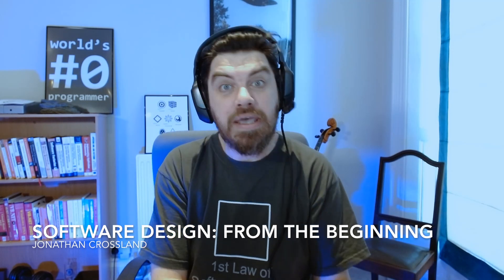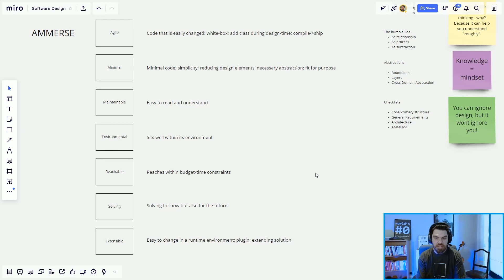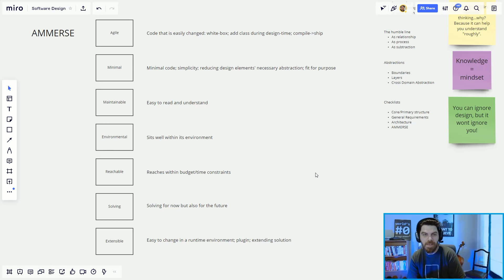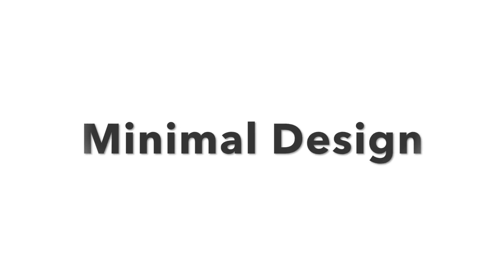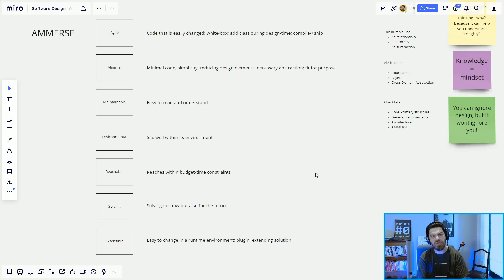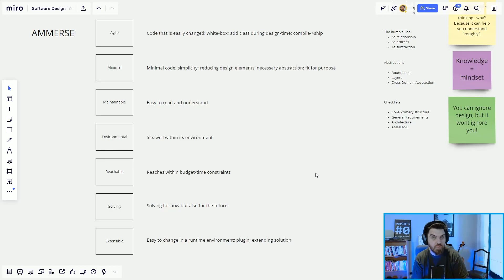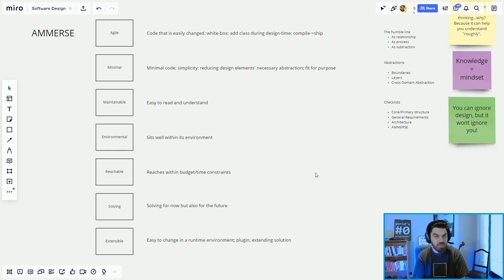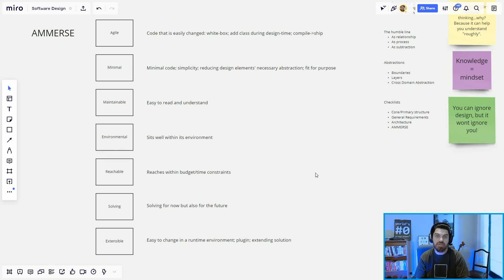Software Design: Ep5 : AMMERSE Design Principles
In this episode, I introduce the AMMERSE design principles, a mnemonic and weight system to aid you in your design decisions. It forms part of the 3rd law of software design: the checklist.